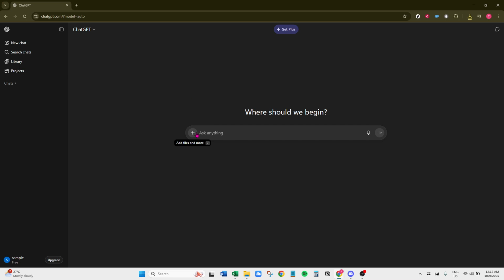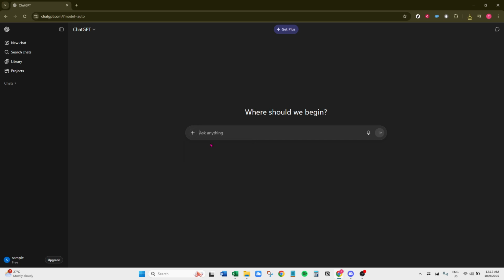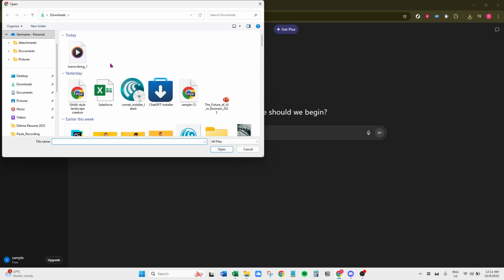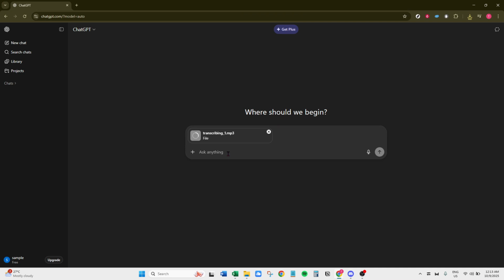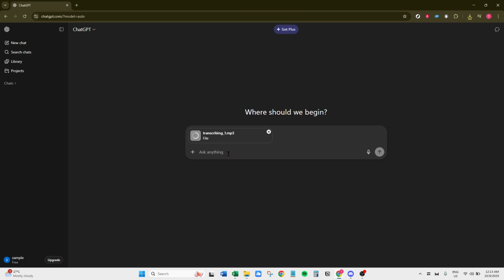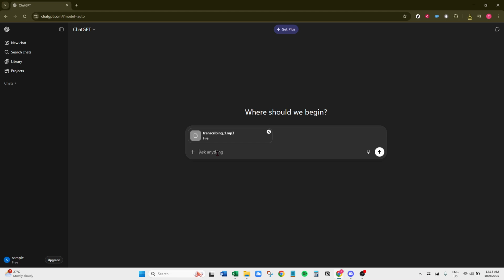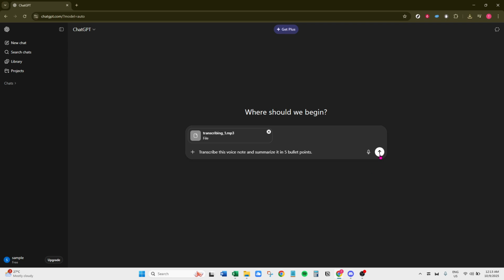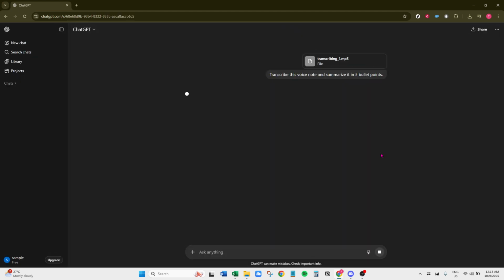How To Upload Audio Files To Chatgpt [2026 Guide]